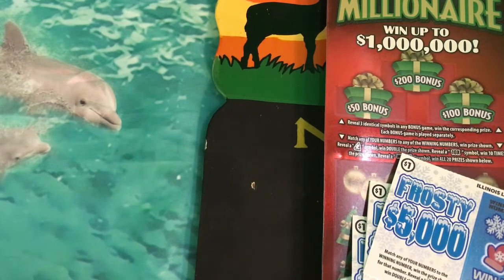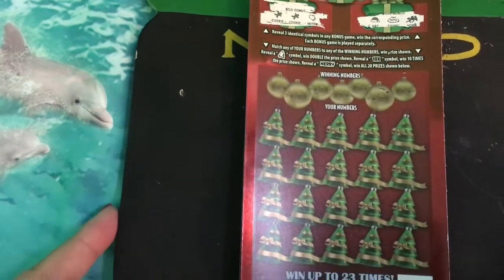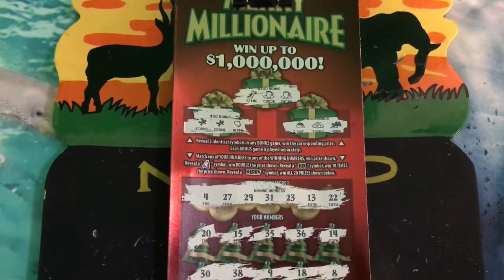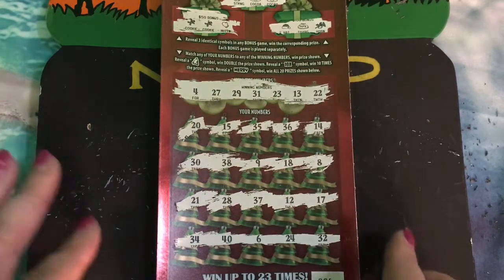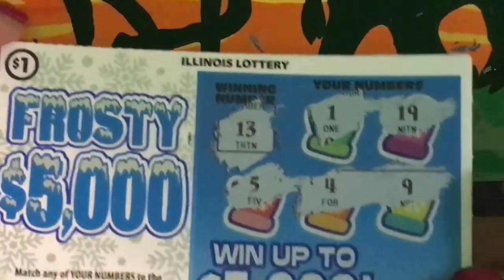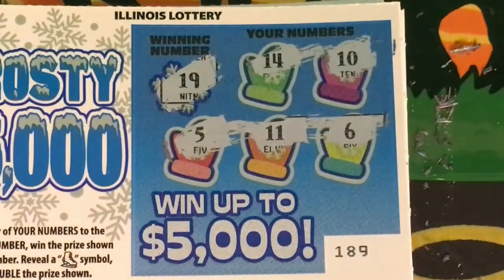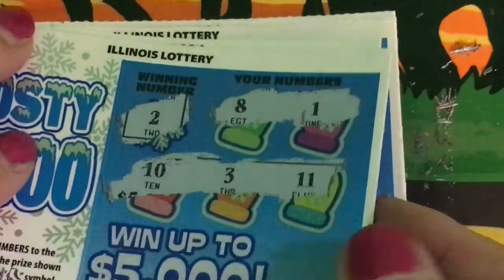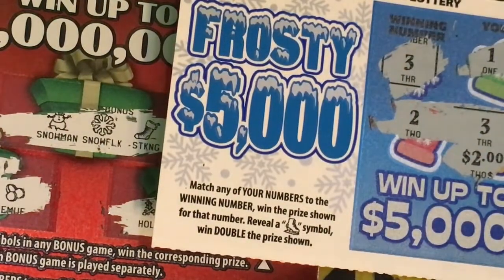ILLINOIS LOTTERY MERRY MILLIONAIRE and FROSTY 5,000